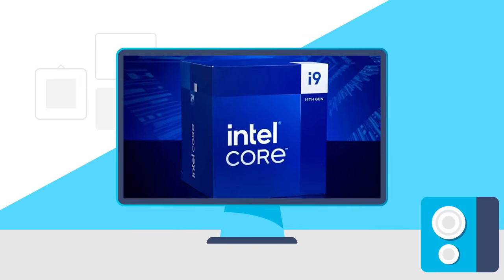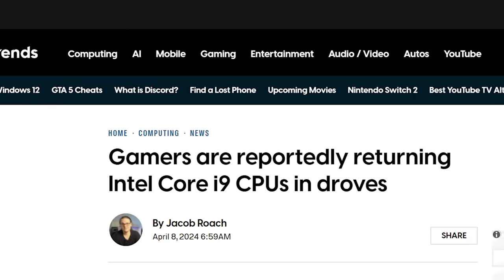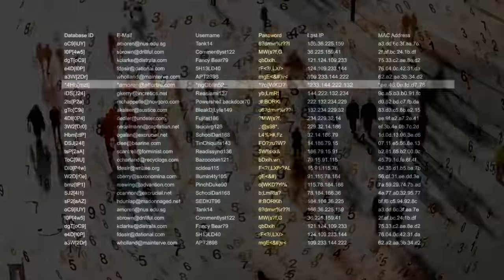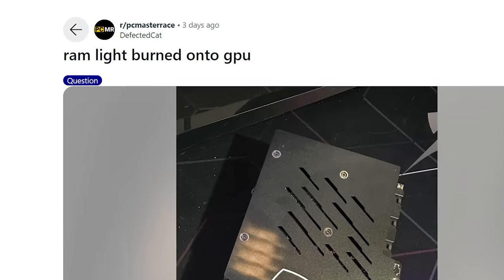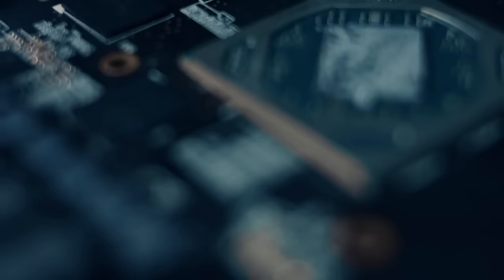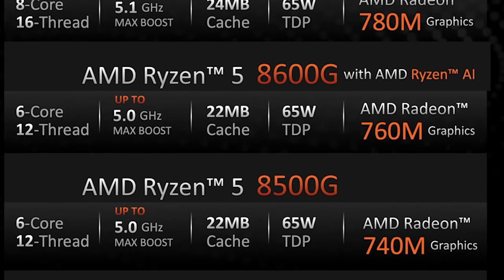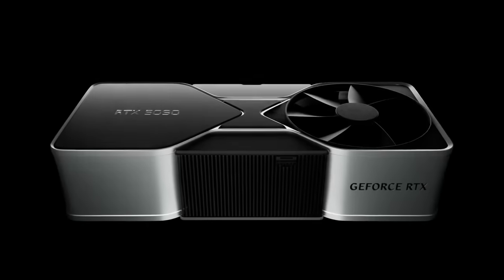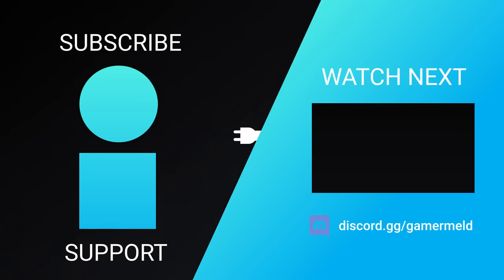NEW Ryzen CPUs Are HERE!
Nvidia's next Gen RTX 5090 and 5080 release, new desktop Ryzen CPUs get benchmarked, you won't believe what's damaging GPUs and Gamers are returning their Intel CPUs!

TIMESTAMPS
0:00 Gamers Are Returning Their Intel CPUs
2:55 This Is Damaging GPUs
4:11 New Desktop Ryzen CPUs Get Benchmarked
5:43 RTX 5090 And 5080 Release When